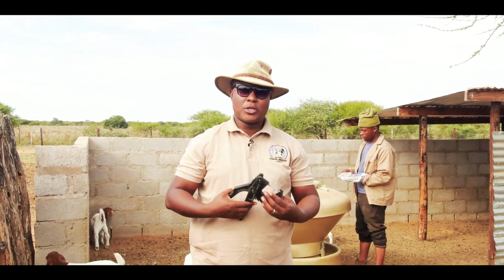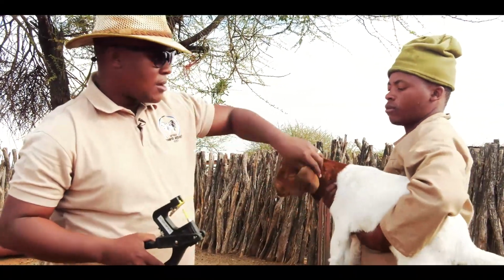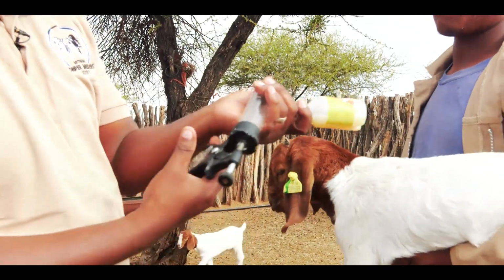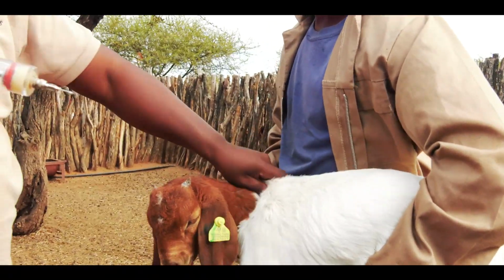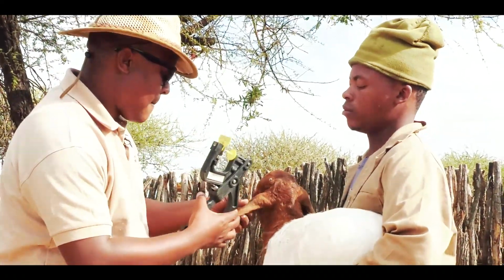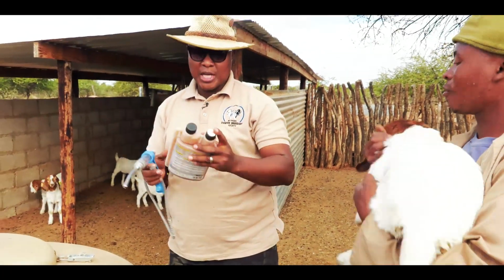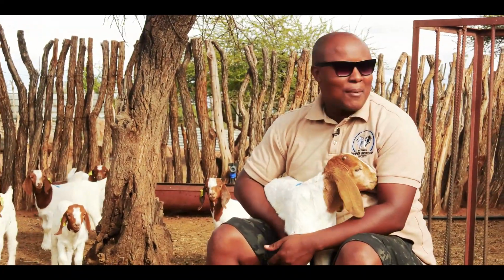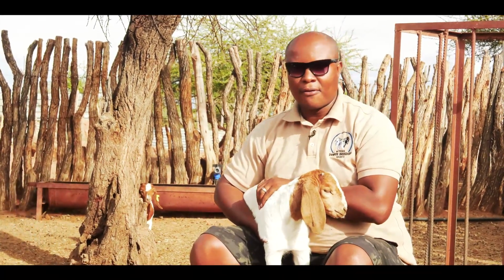Vaccination, How to ear tag kids & dosing with Ovi-Min in goat farming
On this episode we are going to vaccinating our less than a month kids with Multivax p plus, ear tag and dose with Ovi Min for trace elements